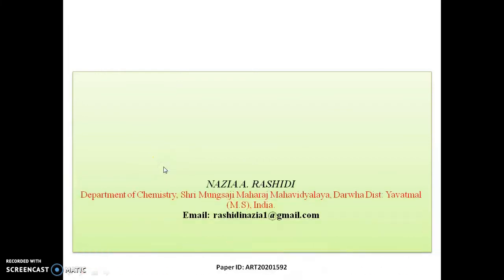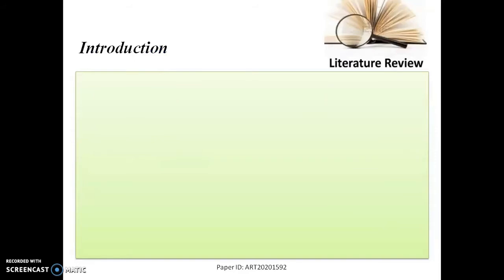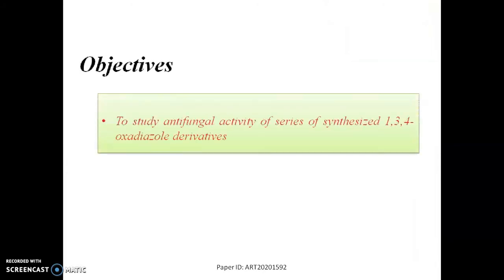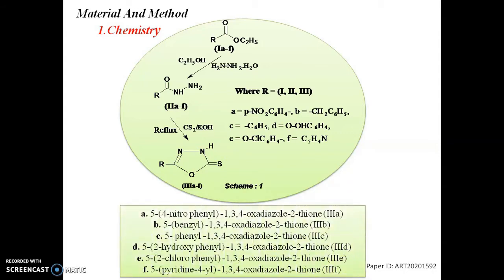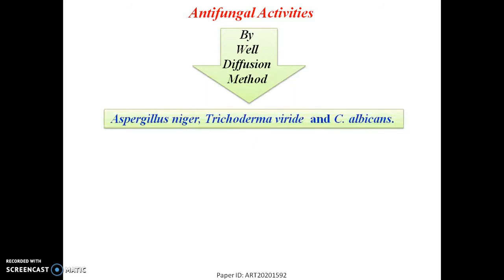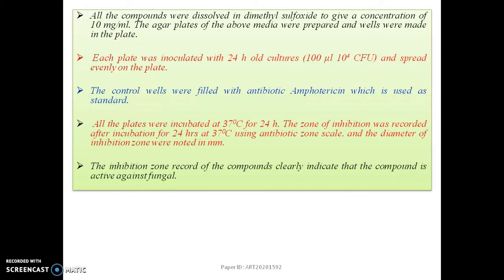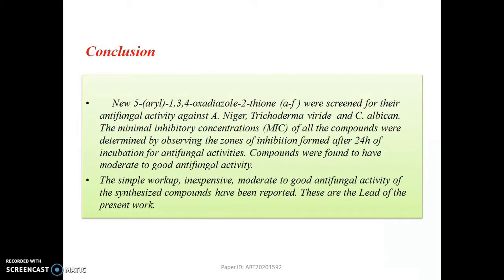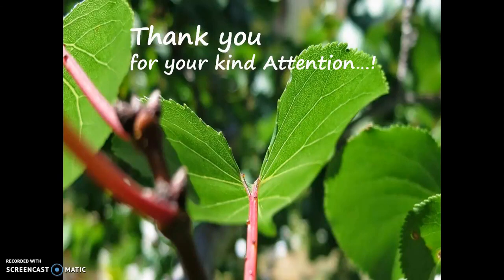Biological Evaluation of Some New 1,3,4-Oxadiazole Derivatives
A new framework of 1, 3, 4-oxadiazole derivatives having substituents at 2nd and 5th position has been synthesized and evaluated for their antimicrobial activity using well diffusion method. Antifungal activity was performed against the fungus A. Niger, Trichoderma viride and C. albican. Amphotericin were used as standard drugs for antifungal activities, respectively. Antimicrobial studies revealed that few compounds exhibited weak activity against tested organisms.

Author: Nazia A. Rashidi